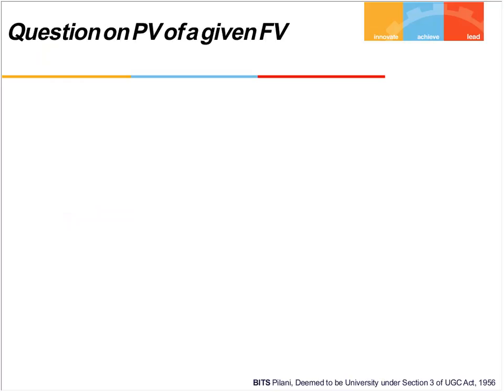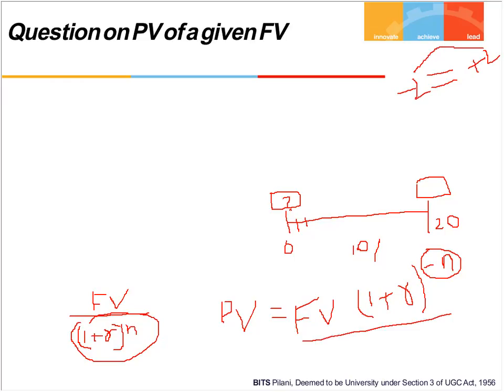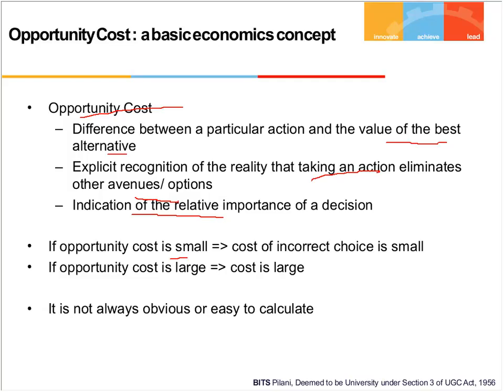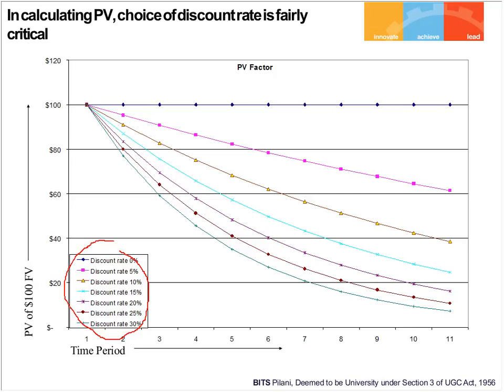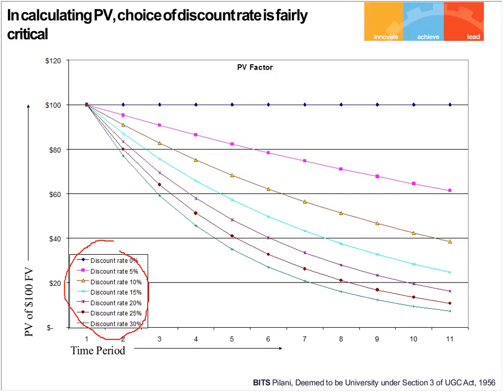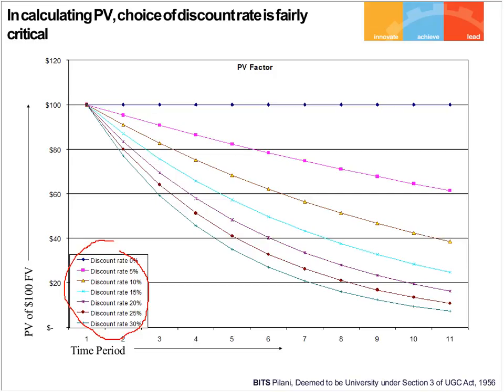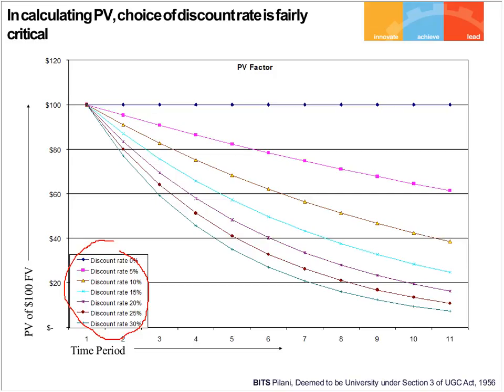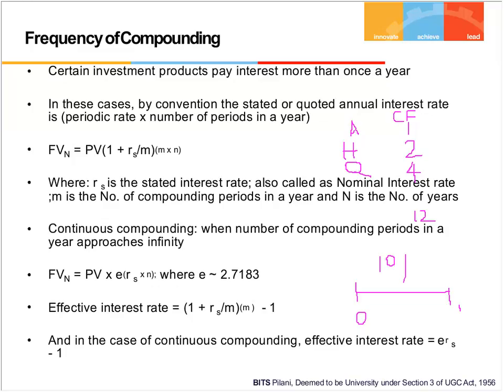Manegerial corporate Finance MM ZG627 L3 P 2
Upload is only intended to educational purpose.